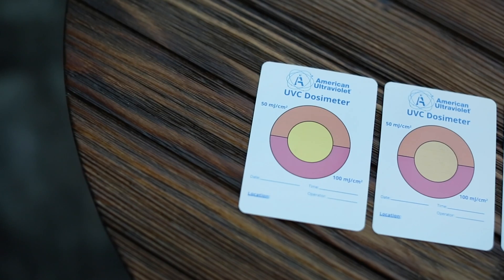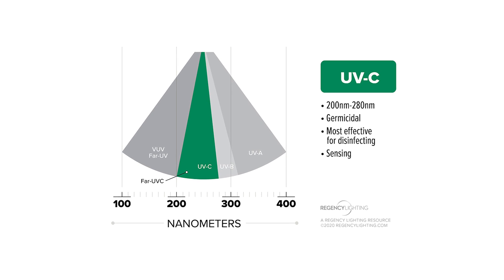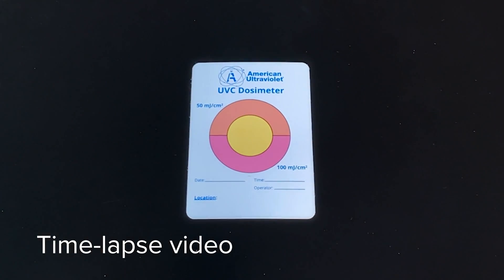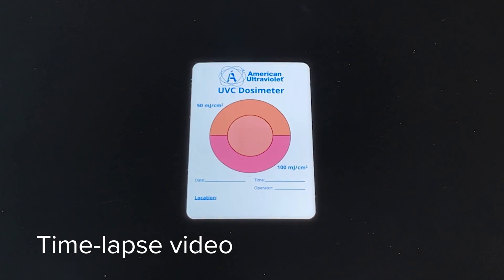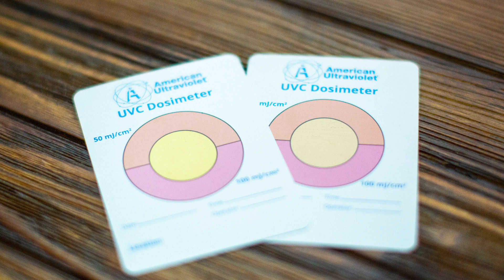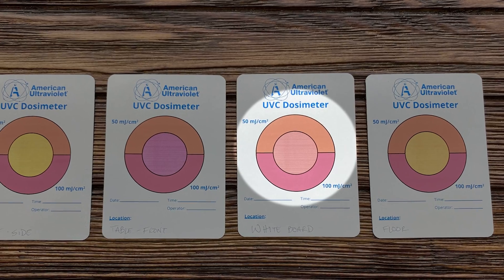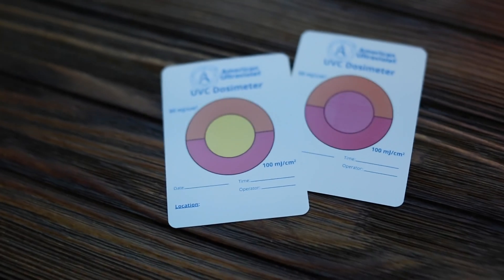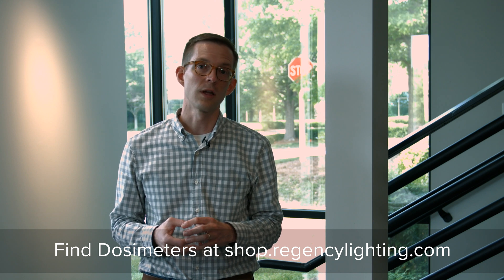How to tell if UV light is working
There is a device available called a Dosimeter that measures how much UV light hits a surface and how well it is able to disinfect.

The fixture we use in this video is a germicidal UV-C fixture. That means it emits wavelengths of UV between 200 and 280 nanometers. This range is known to disinfect surfaces, but it can also damage skin and eyes if exposure occurs.

It's extremely important to follow all safety guidelines when operating all UV products.

We created this video because a lot of customers have recently asked us questions like, "How long does it take for UV products to disinfect an area?" or "How do I know if UV products are working?" Even more frequently, we're asked, "Do UV lights kill COVID-19?"

Germicidal UV lamps and products are not a new concept. Healthcare applications have used them for decades. But they may be a relatively new option for other businesses and industries looking to protect employees and customers against COVID-19.

Finding the right dose for UV products depends on two main factors: intensity and time.

The higher the intensity, the less time it will take to kill pathogens like viruses and bacteria. Products with a lower intensity will take a longer time to get the same level of disinfection. A higher-power UV unit may enable you clean a space quicker than a low power unit. This is one of the reasons that healthcare settings tend to opt for high-power mobile units.

The distance from the UV lamp is also important. Surfaces further away from the UV product will not get the same level of disinfection as surfaces close to the product.

The dosimeter helps find the right UV dose. The yellow area in the middle of the dosimeter changes color based on intensity. If UV levels are intense enough to kill MRSA (or at least 50 mJ/cm2), the center will turn orange. If UV levels are intense enough to kill C-diff (or at least 100 mJ/cm2), the center will turn pink.

If you're looking for a wide range of solutions during the COVID-19 pandemic, go